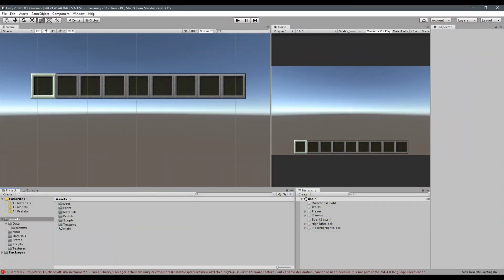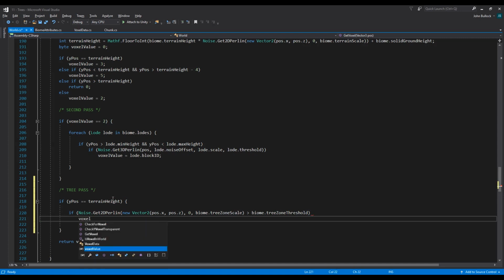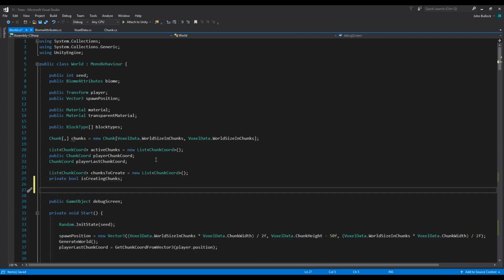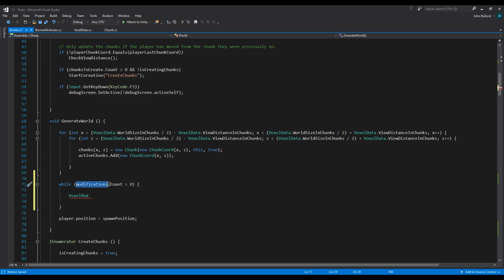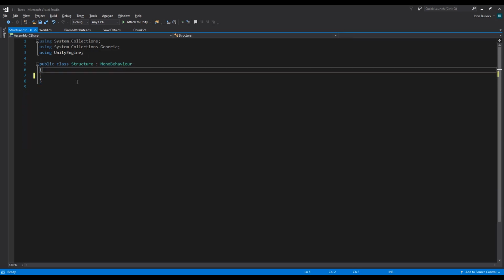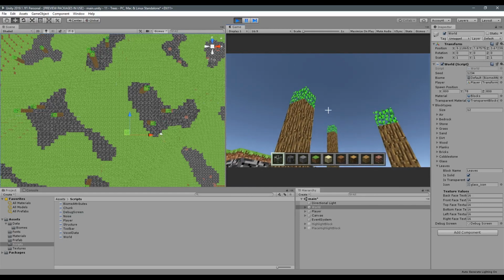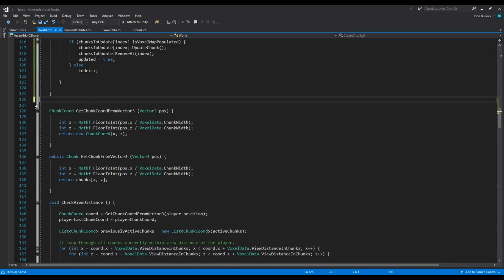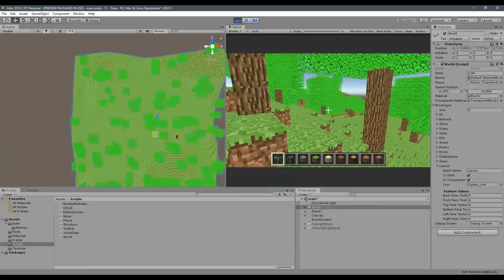Make Minecraft in Unity 3D Tutorial - 11 - Trees!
In this video we're going to tackle the surprisingly complicated process of adding trees to our Minecraftian world. Settle in, this is one of the longer ones...

Get the scripts/files for this tutorial here;

SOCIAL STUFF!